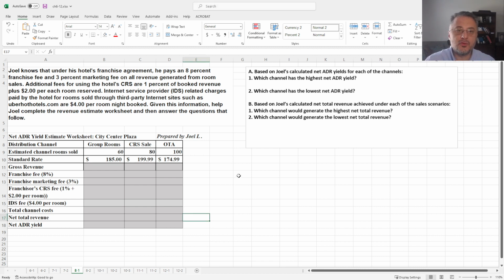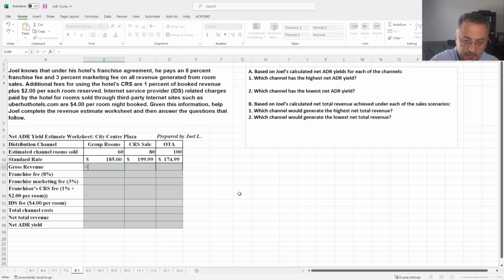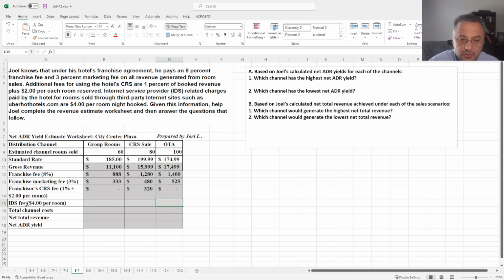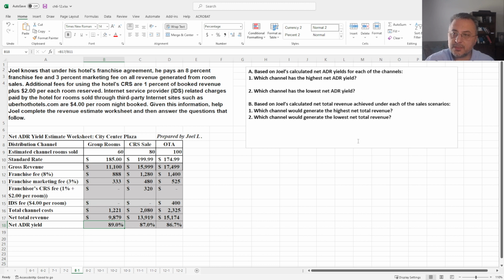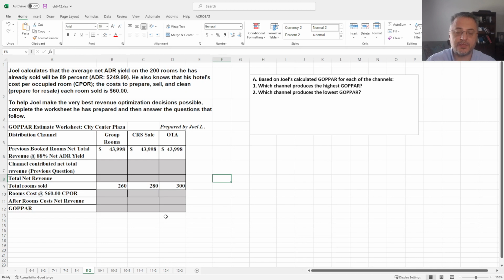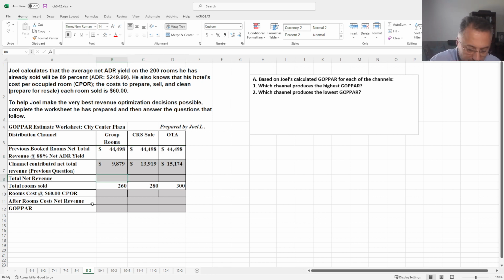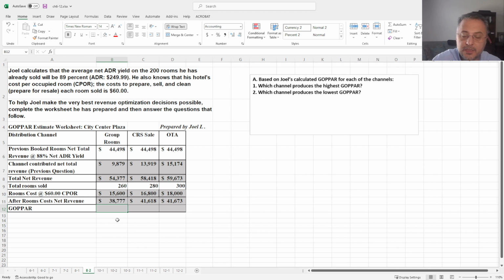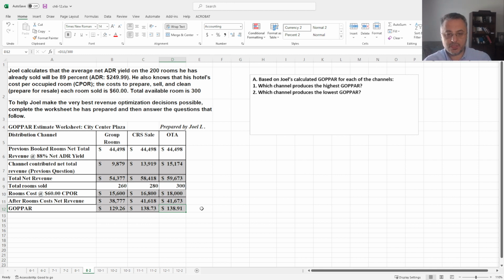Revenue Management Chapter 8 Apply What You Know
Inventory and Pricing Management
Forecasting Demand
Revenue Managers Role
Differential Pricing
Value
Strategic Pricing
Revenue Management
RevPAR
Revenue Per Available Room
GopPAR
Gross Operating Profit Per Available Room
RevPOR
Revenue Per Occupied Room
RevPASH
Revenue Per Available Seat Hours
Occupancy
Revenue
ADR